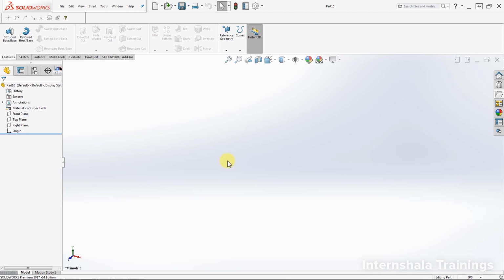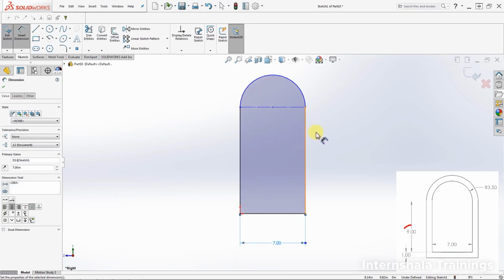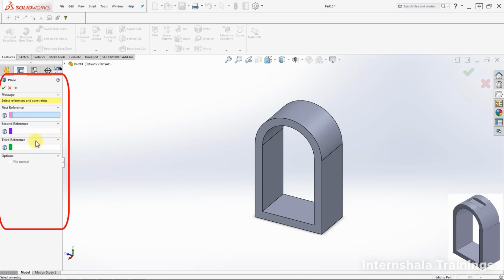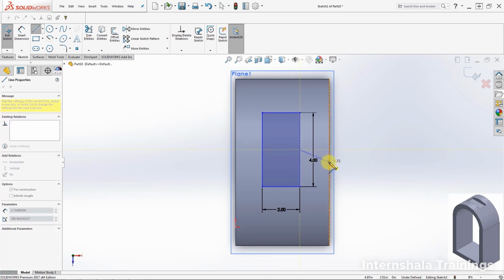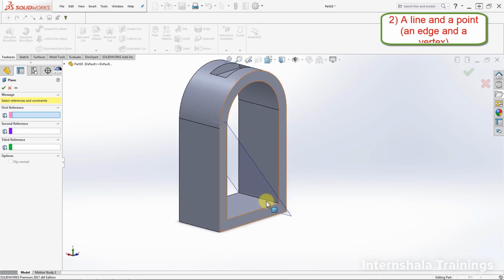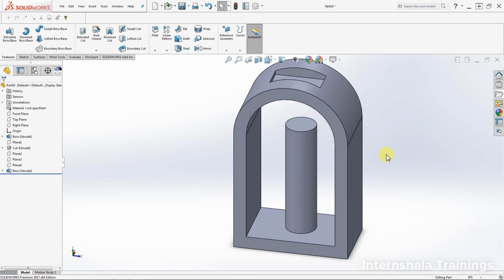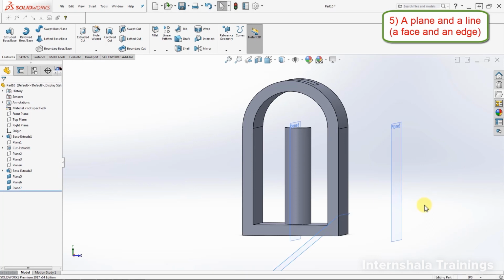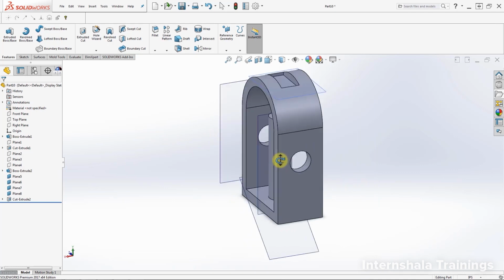Refrence geometry Planes